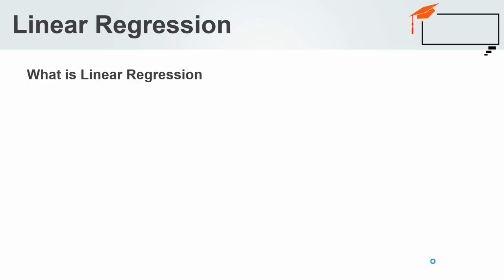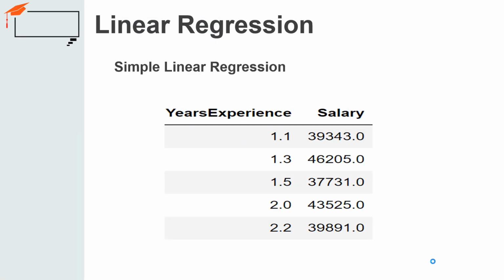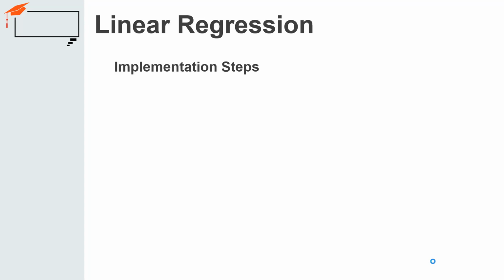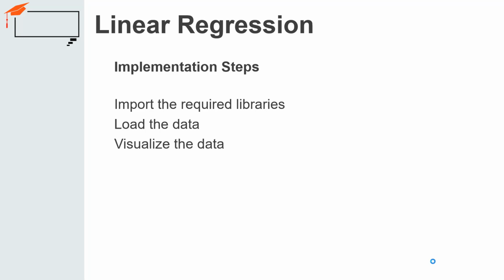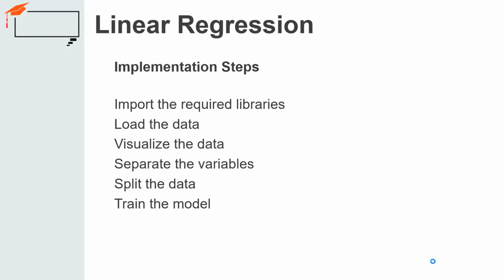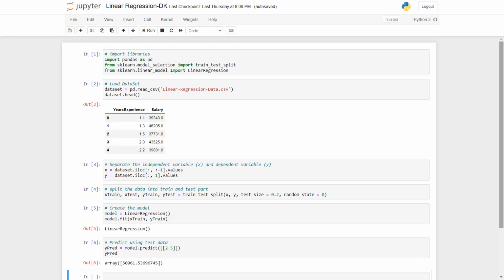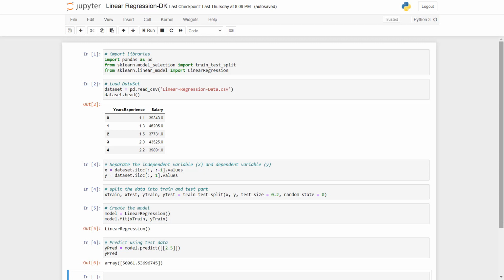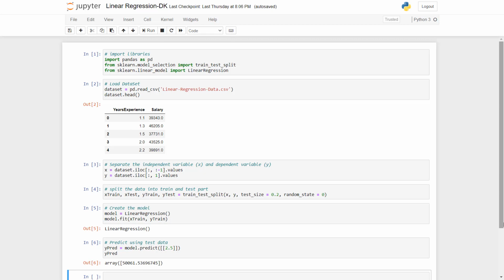Linear Regression using python In 10 Lines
In this video, I will be discussing, how to Implement a Linear regression machine learning algorithm, in 10 Lines.
After completing this tutorial, you will not only learn about, linear regression algorithms, but also, you will be able to train the model, using the Jupyter notebook. @TechnoBotic